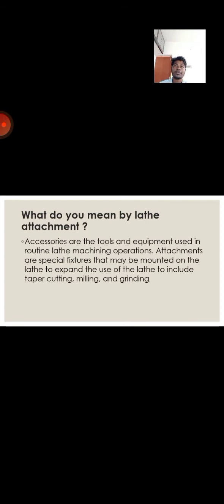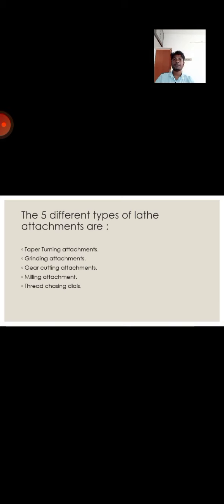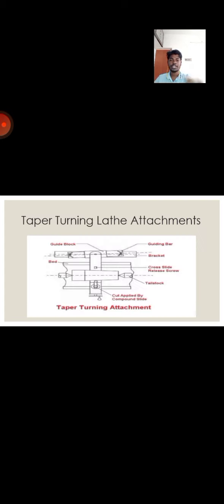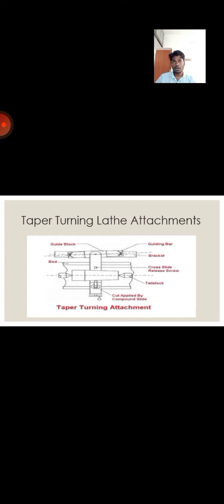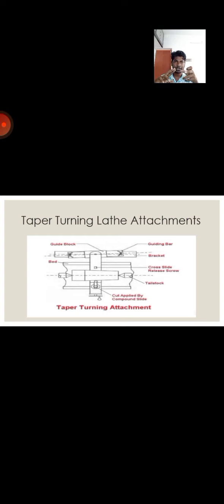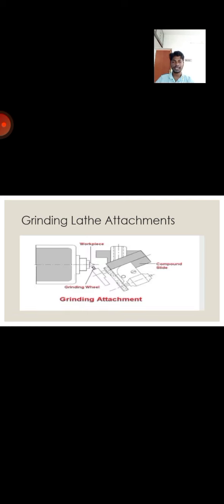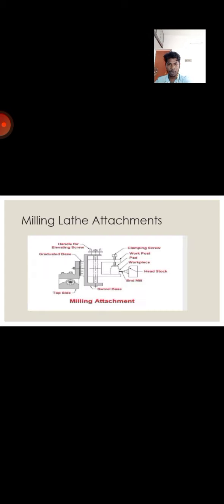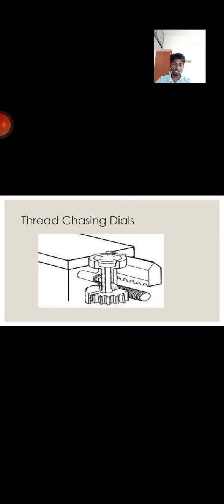Special attachments of Lathe ,Purpose and its types (2002211 D Anand)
In this video, we discussed about lathe special attachments and its purpose.
And I've also explained the types of that